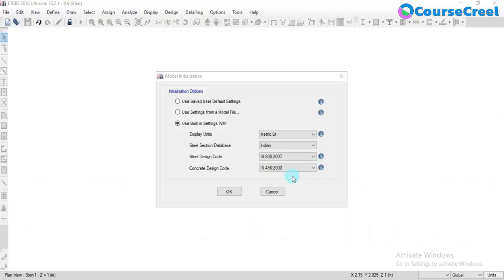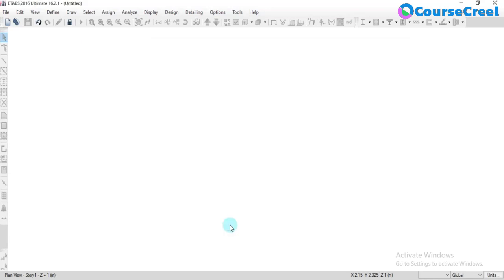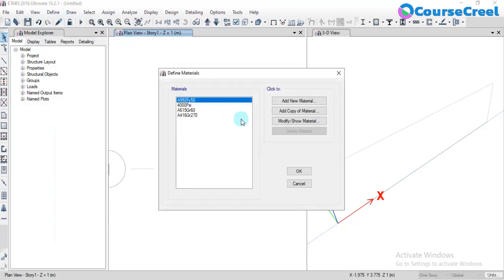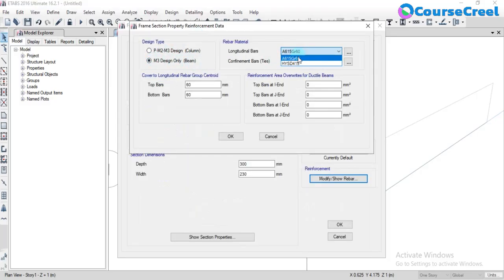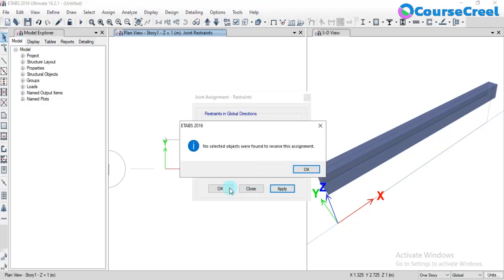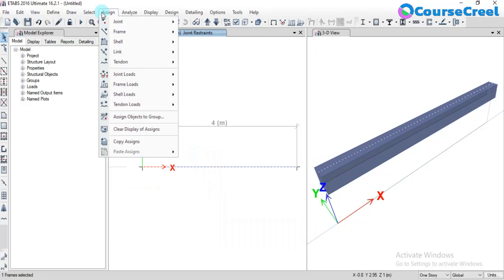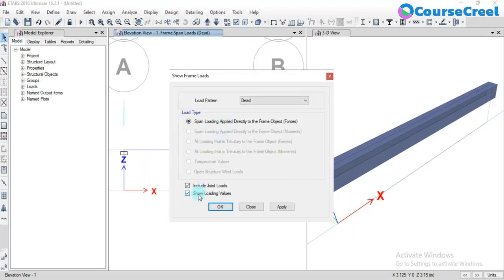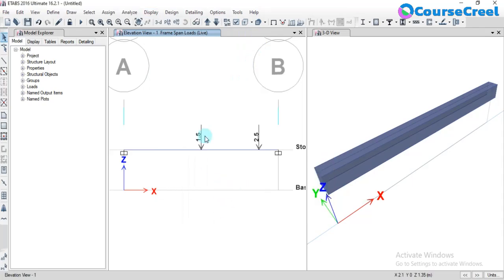ETABS : BEAM WITH LOAD & SUPPORT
In this video, how to define beam with load and support in ETABS interface are explained, allowing learners to understand how to define load and support on a beam for a design application.